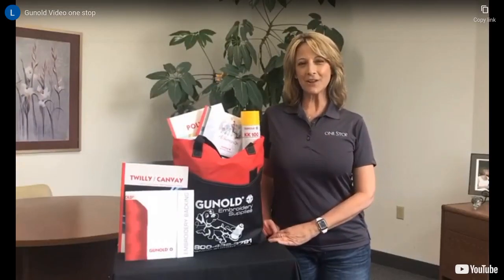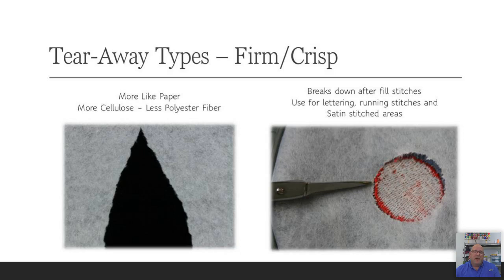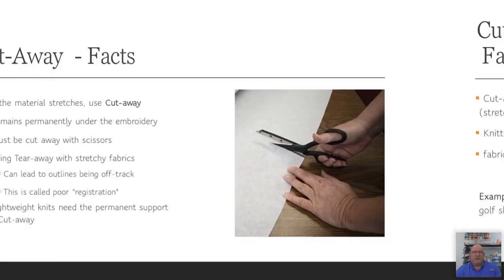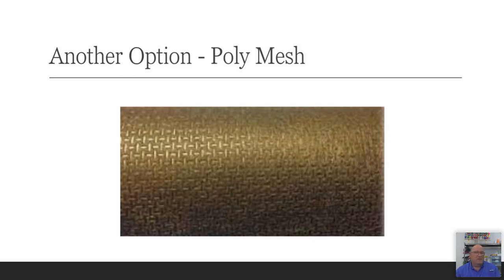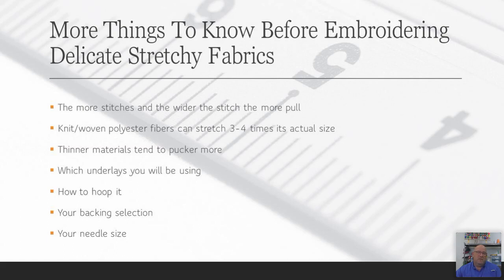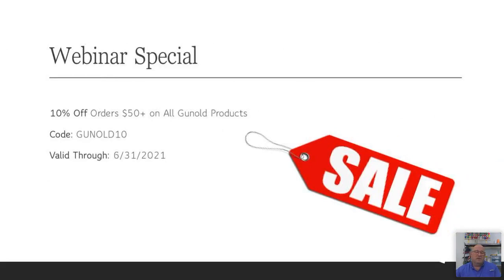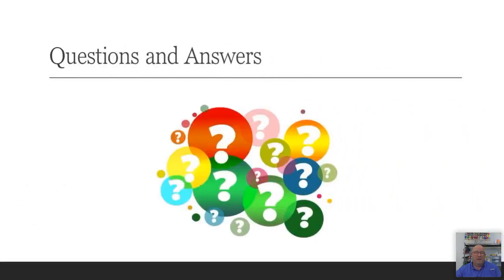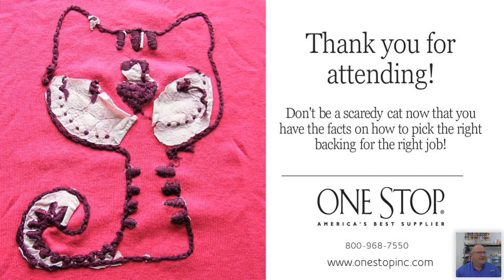Backing Basics: How To Select The Right Backing For The Job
Enjoy this 40- minute webinar presented by One Stop and Gunold. We'll unravel the mystery of cut-aways vs. tear-aways with special guest, Bill Garvin of BG Tech Services. Bill will share his knowledge of over 25 years in the commercial embroidery industry with you to ensure a quality product and keep your customers happy!

Paired with this overview, we will dive into some specialty tear-aways that are essential for athletic wear and delicate stretchy fabrics. A great refresher as we move into the summer and throughout the sports season.

Learn How To:
 - Determine when to use a Cut-Away vs. Tear-Away Stabilizer - It is easier than you think!
- Select the best stabilizer used for polyester activewear shirts
- Prevent puckering on delicate stretchy fabrics - (use the video)
- Select the right needle and hoop correctly, as well